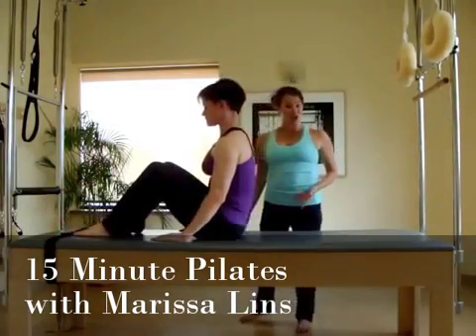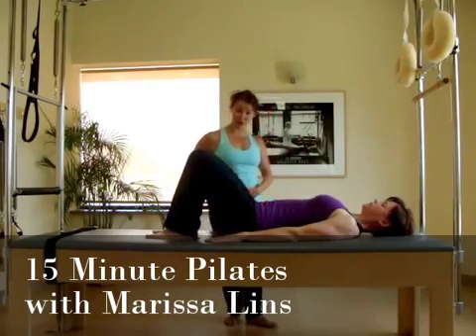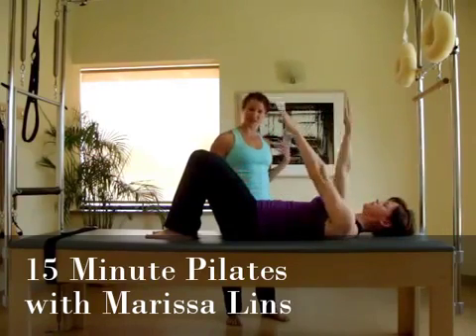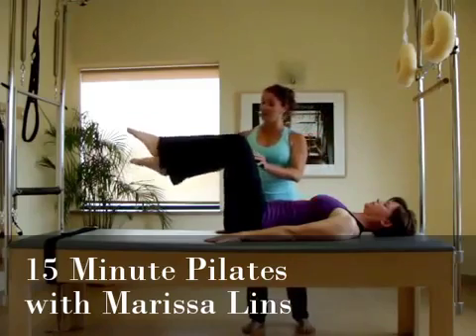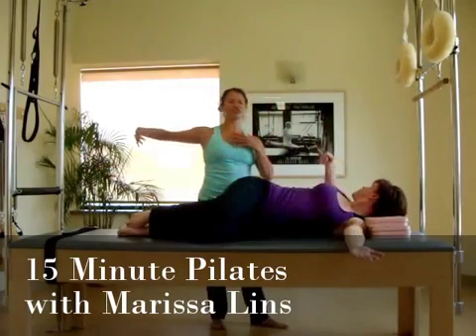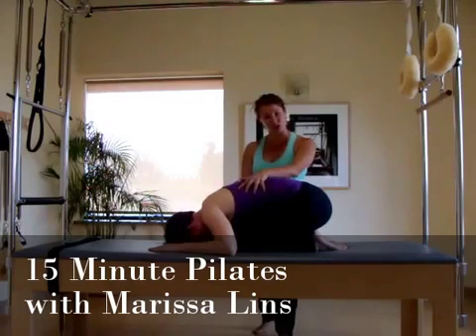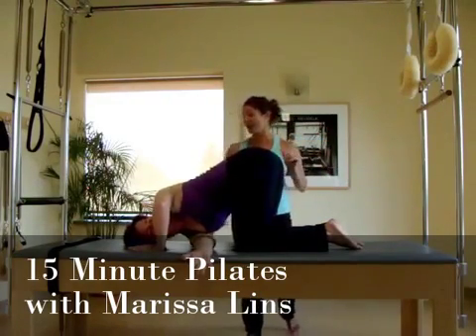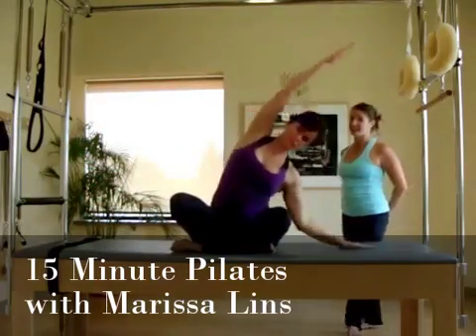Soothing Pilates with Marissa Lins